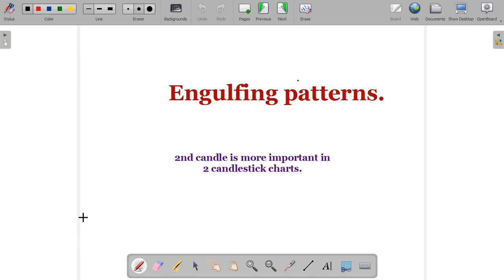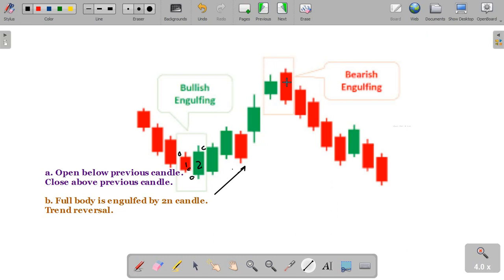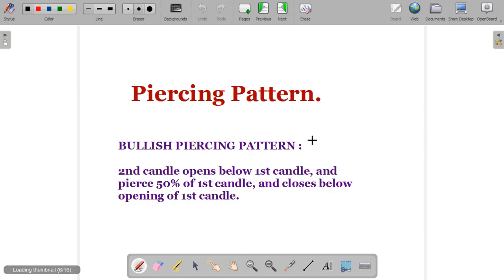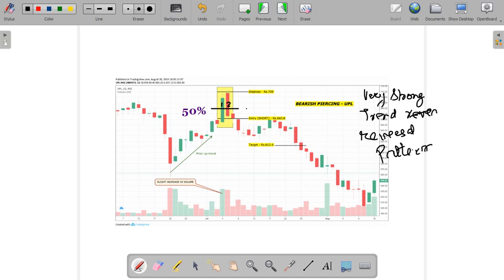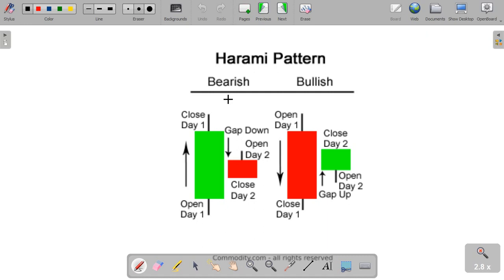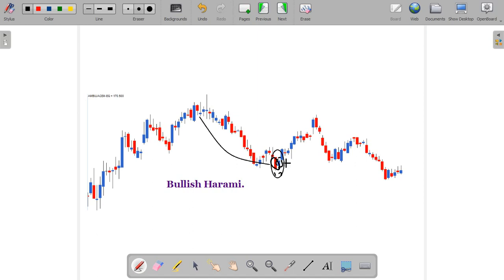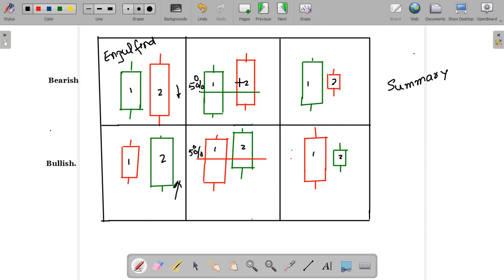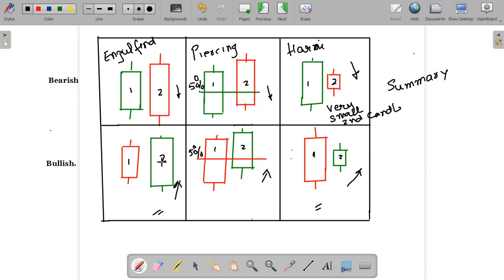V:564: Increase Profits, Learn Two Candlesticks patterns & Analysis Correctly in hindi .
Two Candlesticks patterns , candlestick patterns in hindi, candlestick patterns Analysis